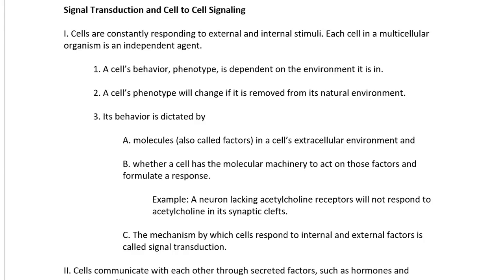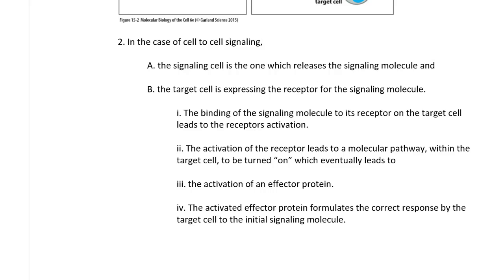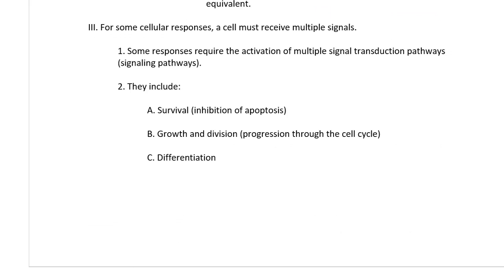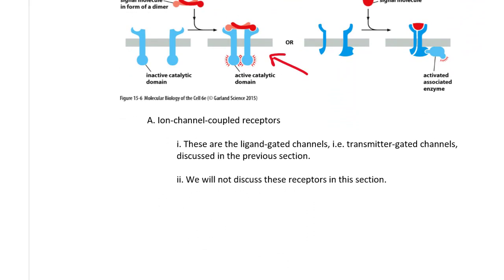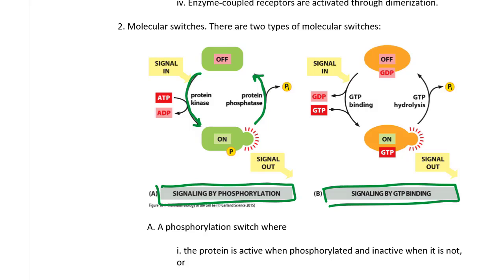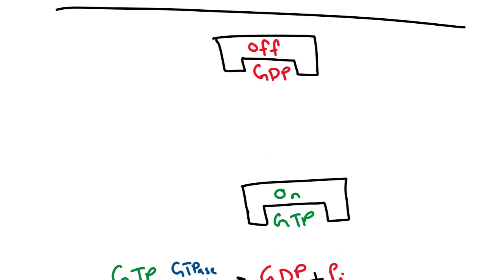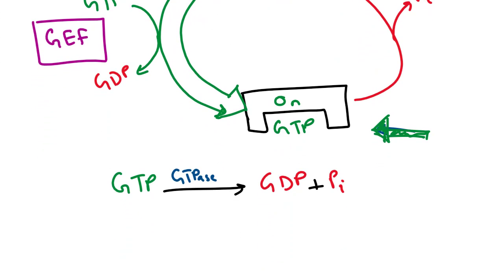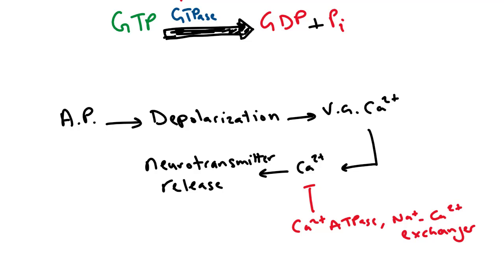Section 3 2 Part 1